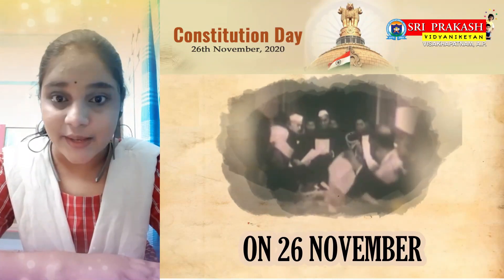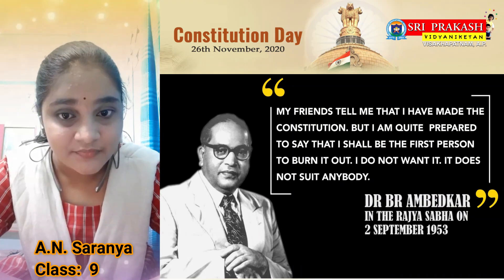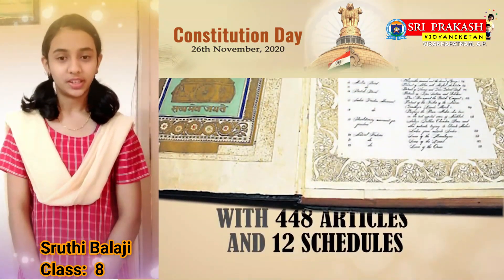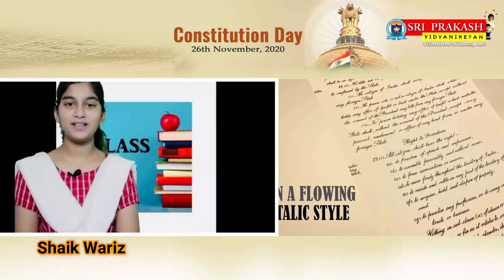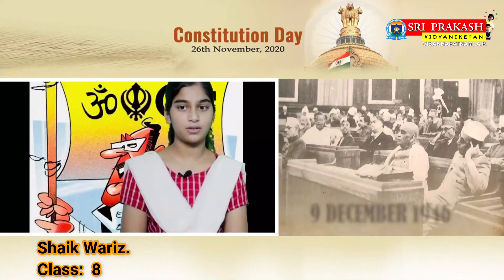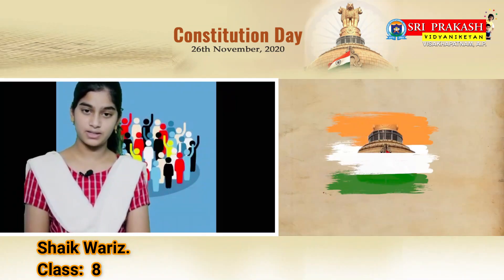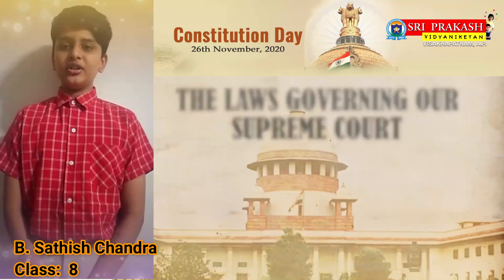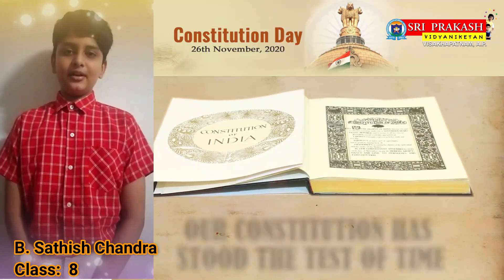Constitution Day of India | Inspirational Story | Video | Sri Prakash Vidyaniketan, Vizag.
An inspirational words by Prakashites on Importance of Constitution Day of India.